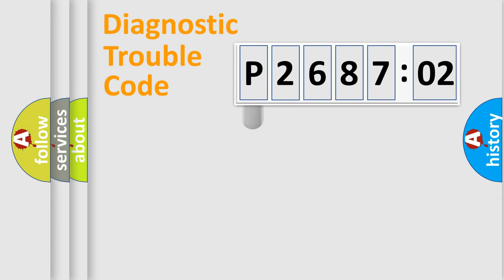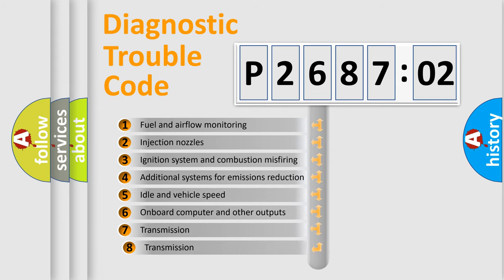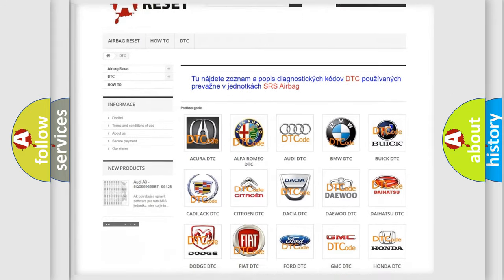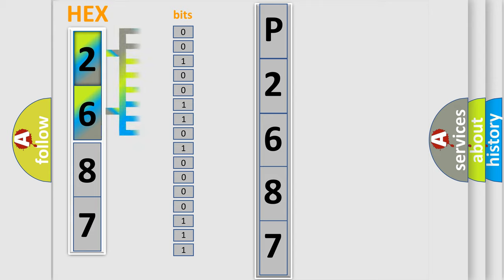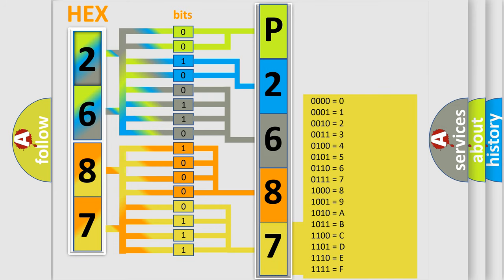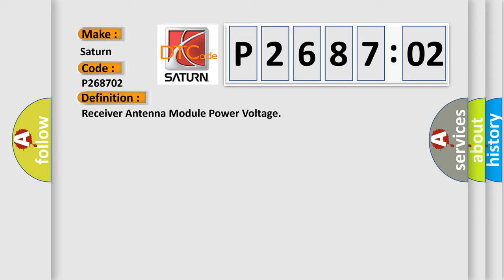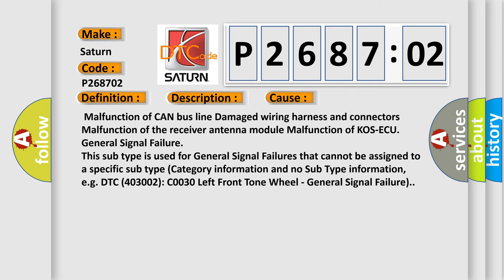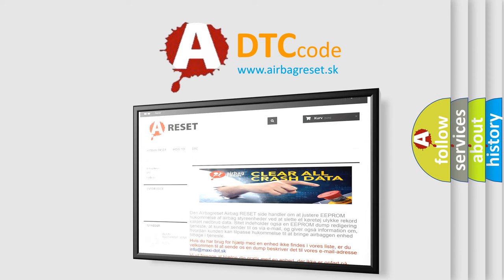DTC Saturn P2687-02 Short Explanation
Contents:
0:21 Basic DTC analysis according to OBD2 protocol standard.
1:48 Insight into programming
2:58 A diagnostically understandable description of the Diagnostic Trouble Code
3:05 Basic error definition

Make:
Saturn
Code:
P2687 02
Definition:
Receiver Antenna Module Power Voltage
Description:
When the ignition switch is turned to ON,KOS-ECU transmits the signal to the receiver antenna module.The receiver antenna module transmits random numbers to the keyless operation key when it receives signals from KOS-ECU.If an open circuit or short to ground occurs on the wiring harness between KOS-ECU and receiver antenna module at this time,KOS-ECU determines that there is a problem.
Cause:
 Malfunction of CAN bus line Damaged wiring harness and connectors Malfunction of the receiver antenna module Malfunction of KOS-ECU
Failure Type: